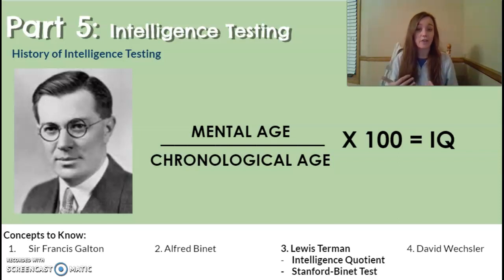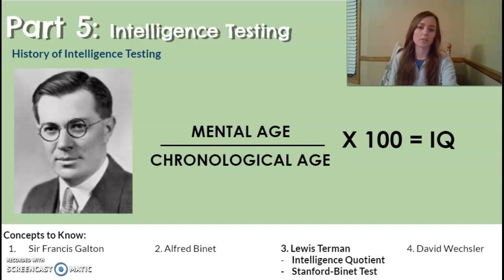Unit 5: Cognition - Part 4: Intelligence Testing